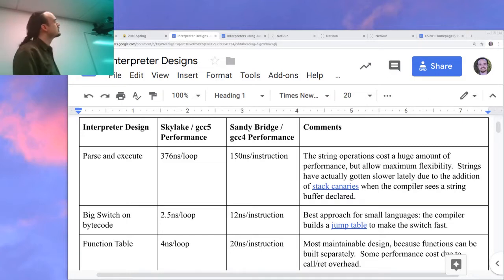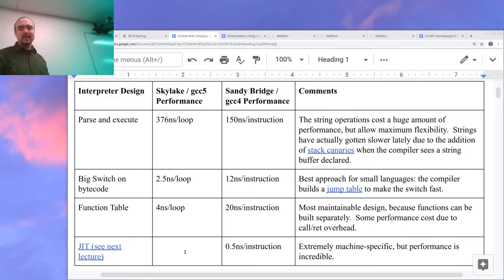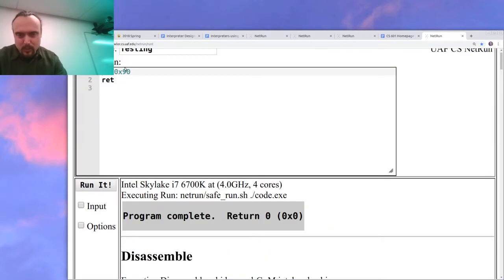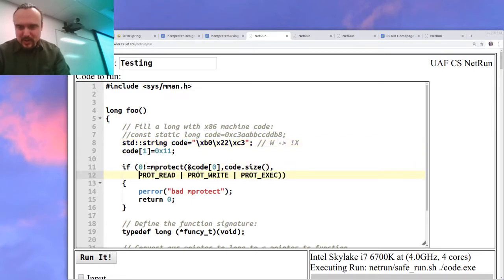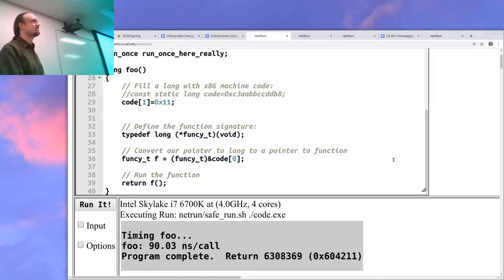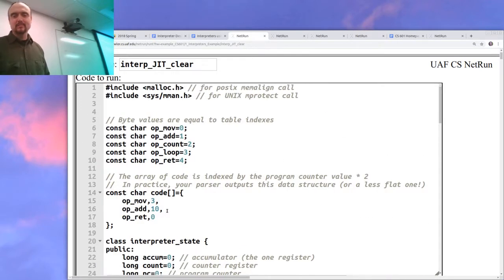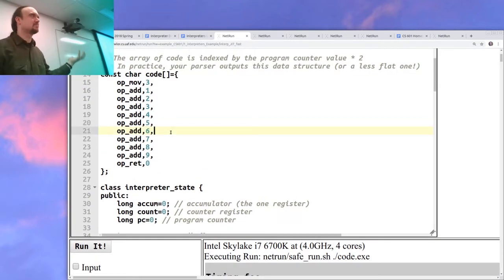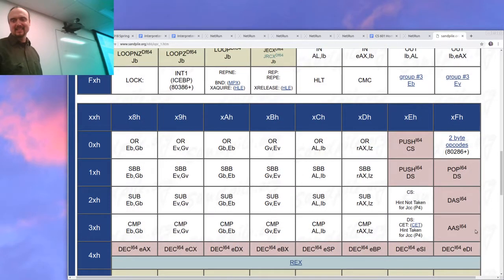Machine code at runtime--Just-In-Time (JIT) Compilation: CS 601 2019 02 22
Emitting machine code at runtime is a surprisingly widely used technique to improve the performance of an interpreter.